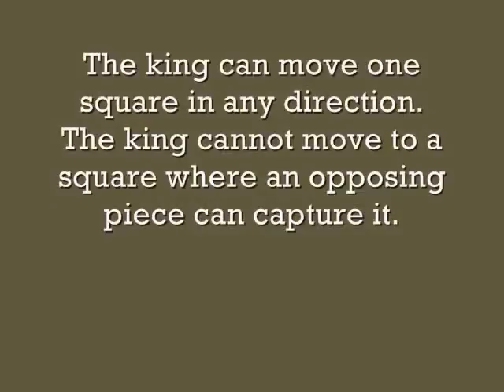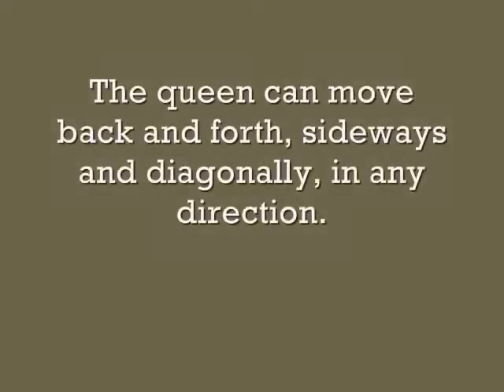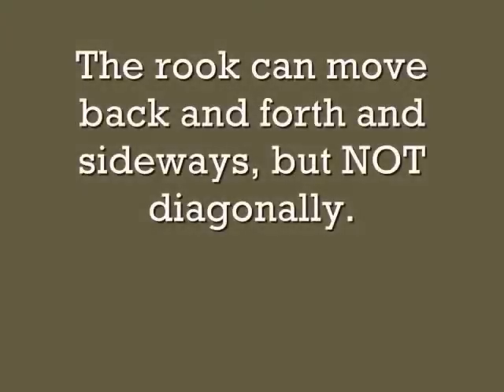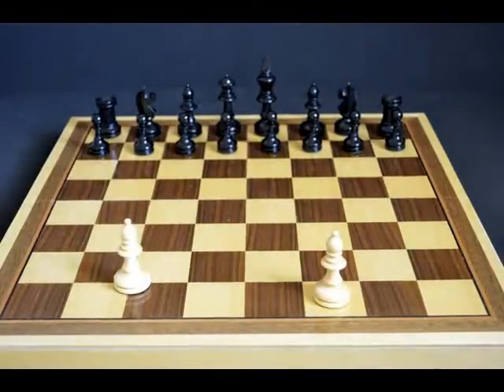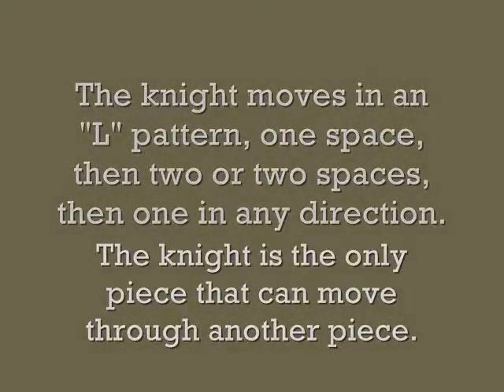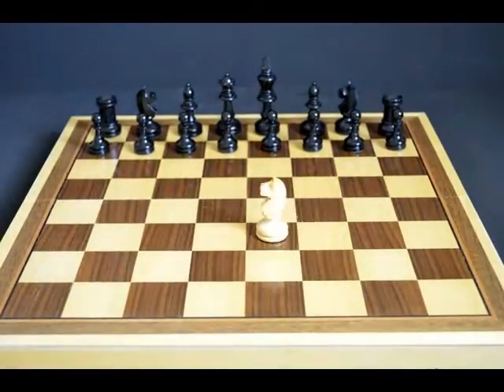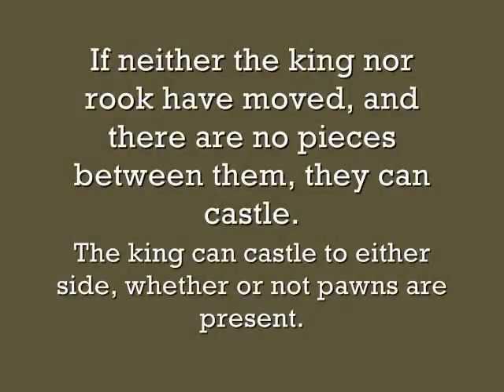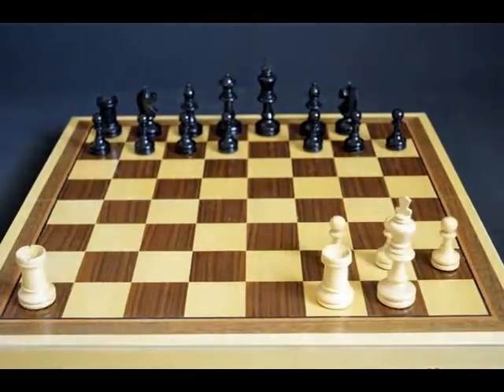ΣΚΑΚΙ ΚΑΝΟΝΕΣ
ΣΚΑΚΙ- ΟΙ ΚΙΝΗΣΕΙΣ ΤΩΝ ΚΟΜΑΤΙΩΝ , ΑΠΛΗ ΠΕΡΙΓΡΑΦΗ